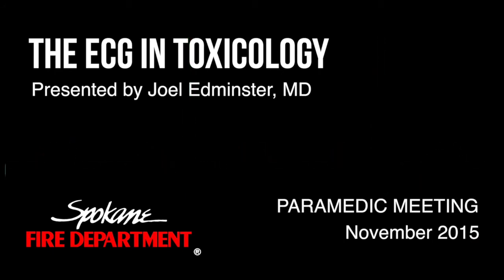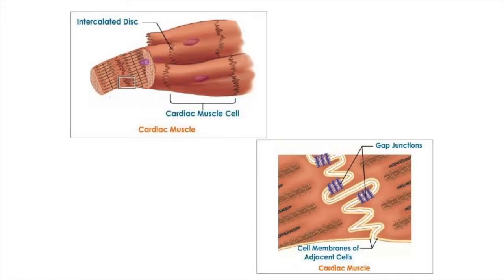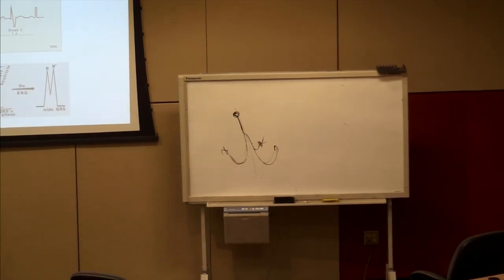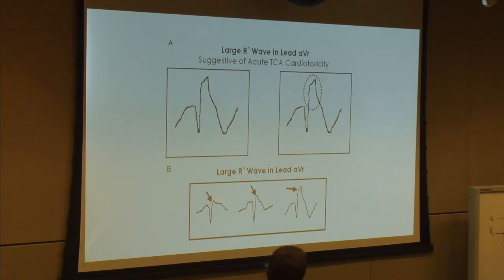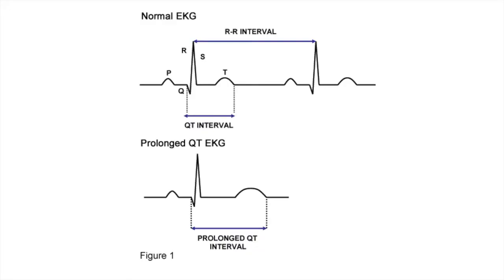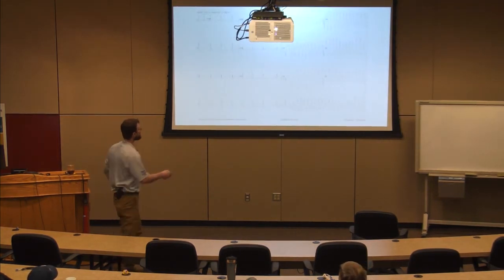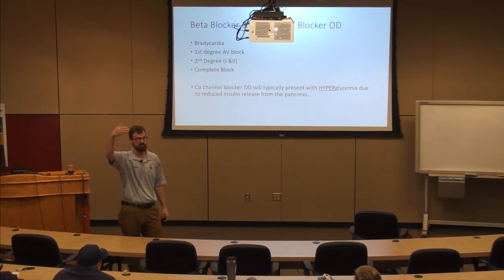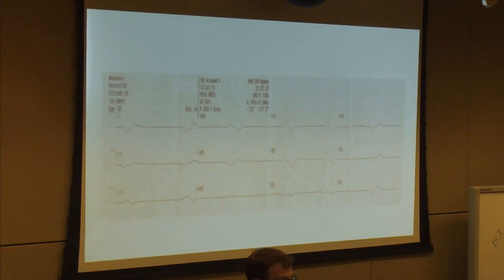INHS Paramedic Meeting The ECG in Toxicology